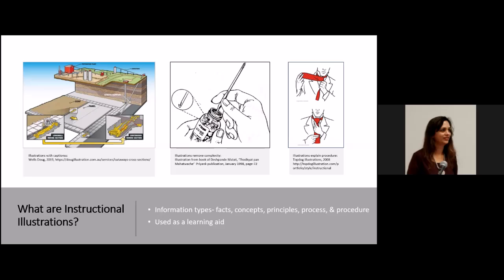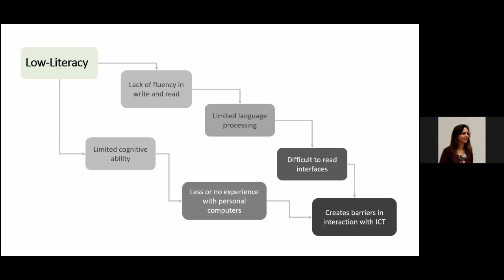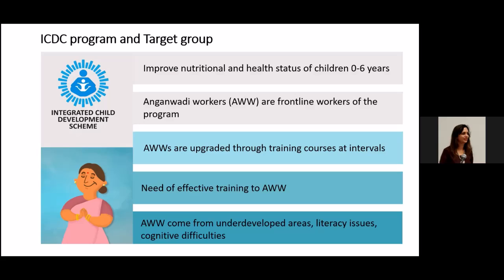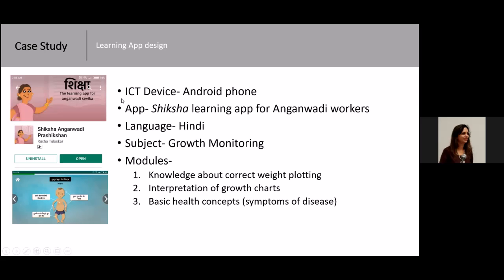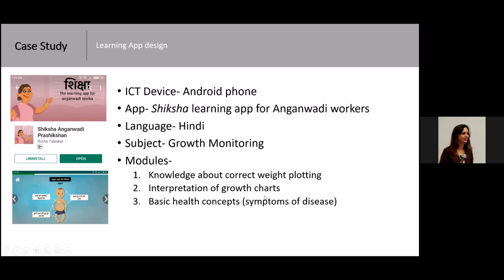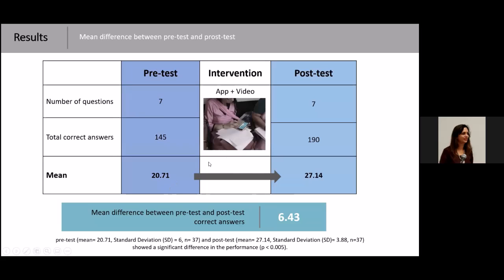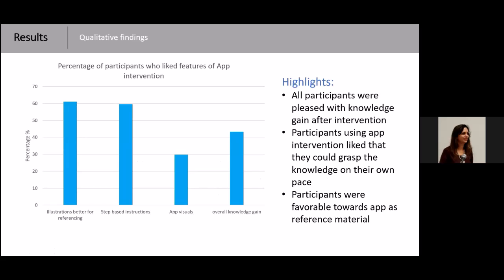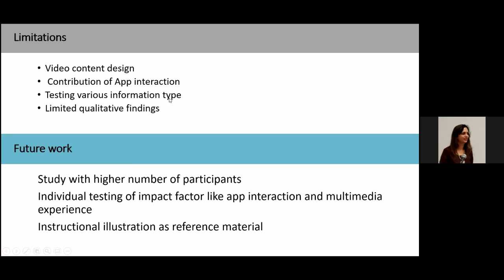Study of Instructional ICTs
14th ACM SIGCHI Mumbai Chapter Virtual meet

Talk Title: Study of Instructional Illustrations on ICTs: Considering persona of low-literate users from India
By Rucha Tulaskar